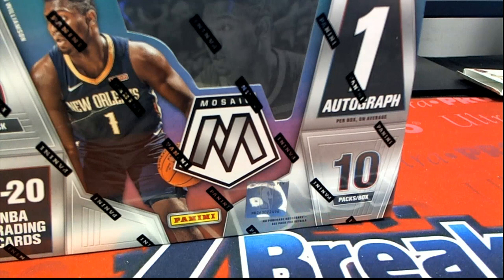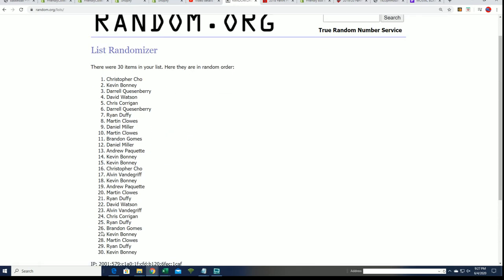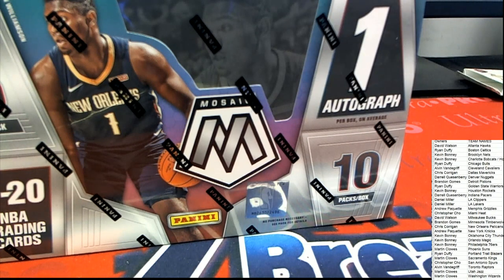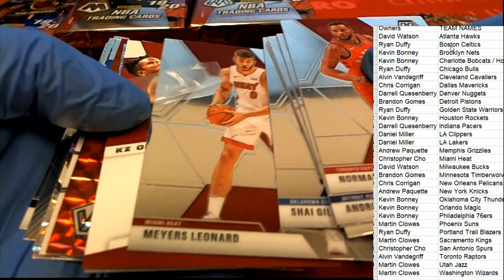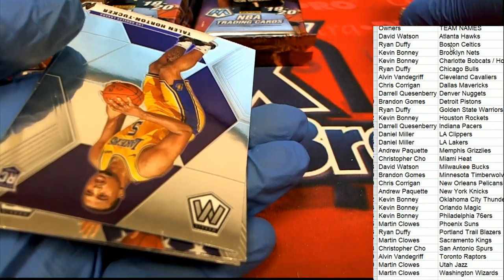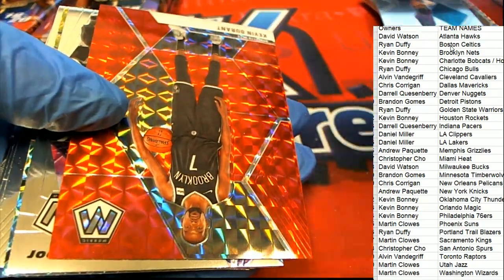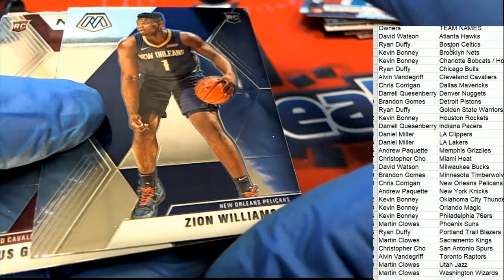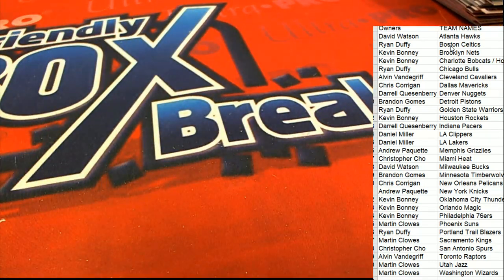201920 PANINI MOSAIC BASKETBALL HOBBY BOX ID 1920MOSHOB472